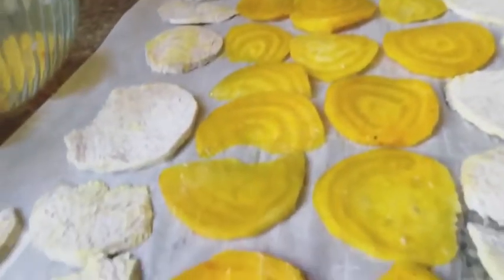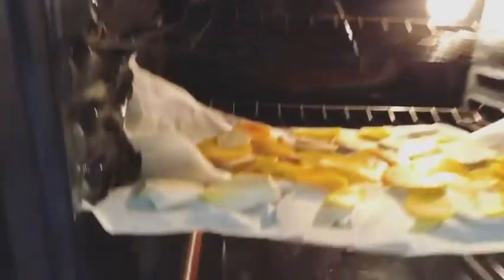Plant-Based Recipe: Beet & Taro Chip Nachos with Guacamole & Pico de Gallo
Marley Ficalora gets creative in his Produce Section Challenge with Golden Beet & Taro Chip Nachos loaded with black beans, fresh pico de gallo and guacamole.

At the T. Colin Campbell Center for Nutrition Studies, we believe that you have the right to better health and better information. We advocate for evidence-based education and resources. We also offer a wide variety of plant-based resources through our website including hundreds of articles, recipes, videos and more.

The Center is a 501(c)(3) non-profit founded by Dr. T. Colin Campbell, co-author of the internationally best-selling book The China Study. Our mission is to promote optimal nutrition through science-based education, advocacy, and research. By empowering individuals and health professionals, we aim to improve personal, public, and environmental health.